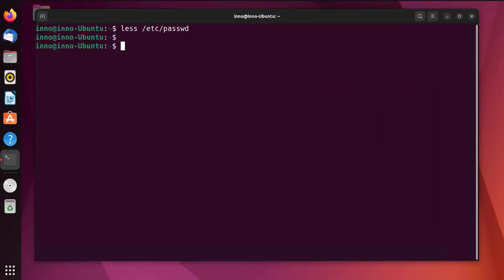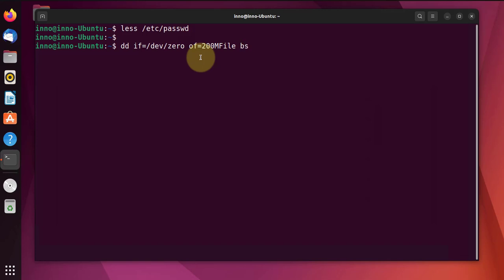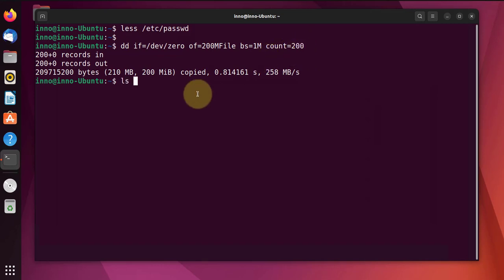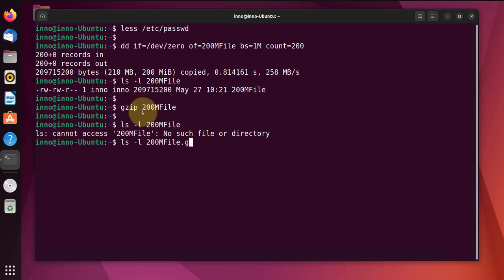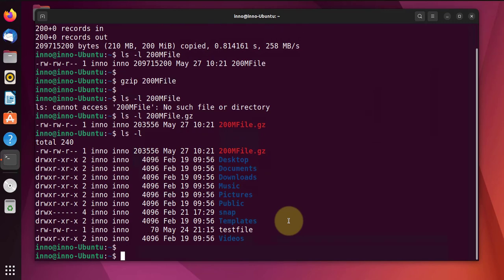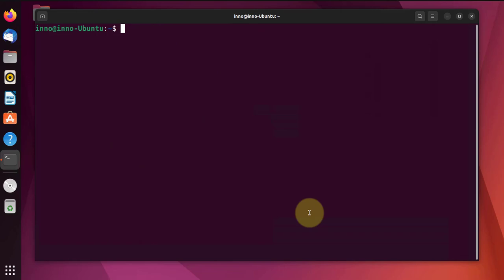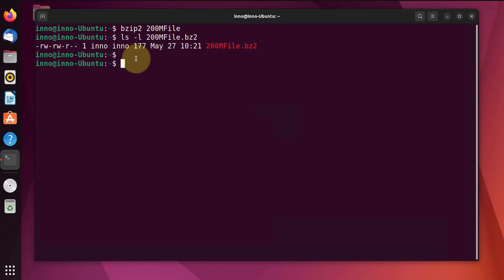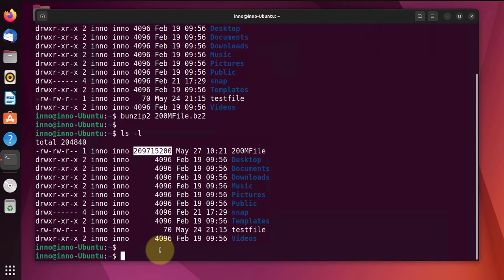2 Easy Commands for compressing files in Linux | gzip | bzip2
Two Easy Commands for compressing files in Linux. How to use gzip and bzip to compress files in Linux